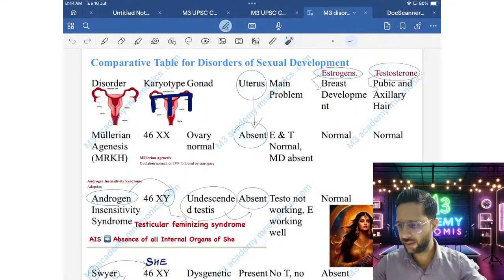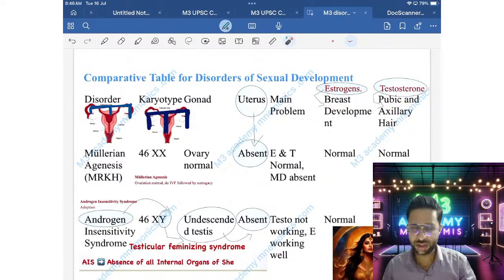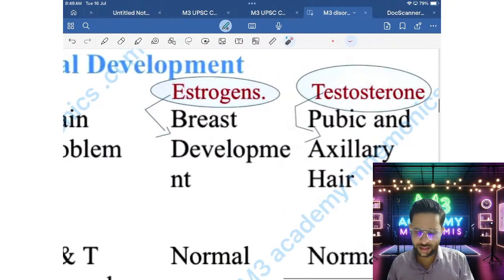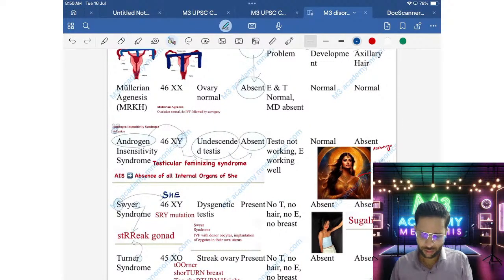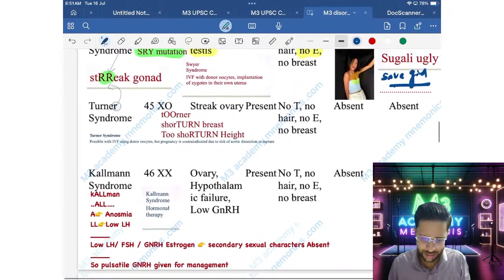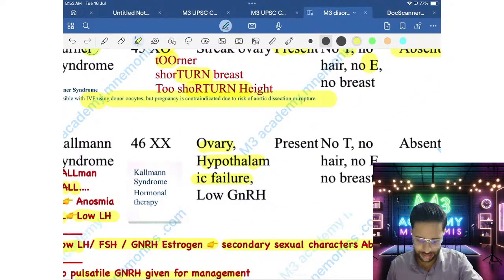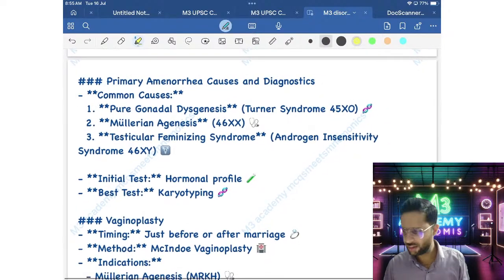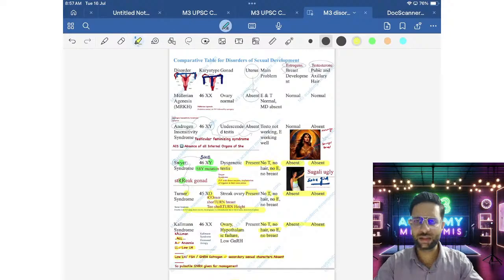Disorder of Sexual development Super easy mnemonics sessions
Unlock Exam Success at the Next Level with M3 Academy Mnemonics

📚 Memorize NEXT, NEET PG, INICET, FMGE, UPSC-CMS, RUHS MO, and MBBS topics with super easy mnemonics

- 🔥 5000+ super easy mnemonics
- 🎓 1000+ live mnemonics sessions
- ⭐ Trusted by 1000+ premium learners

"📚 To get the slides/PDFs for this season, message M3 Academy Mnemonics on WhatsApp.

📱 Get the Premium Course Membership on our Android App and Website (for iOS users):
🌟 Early Bird Discount Offer!